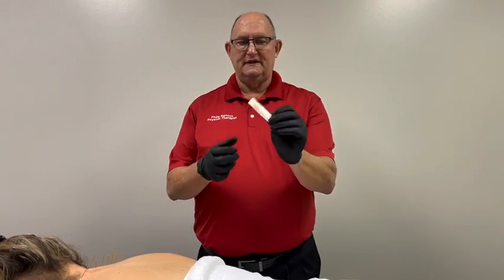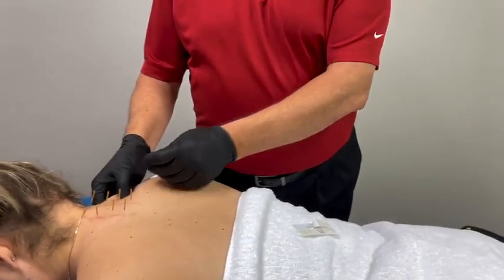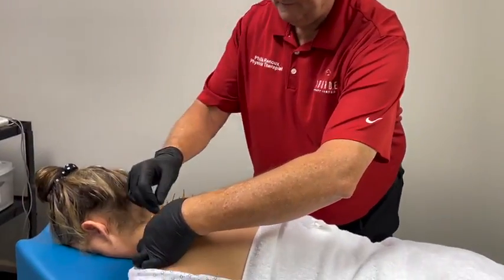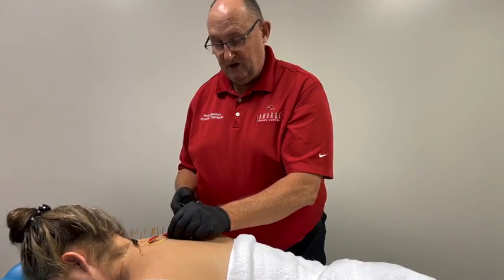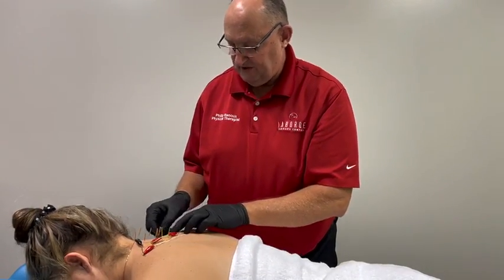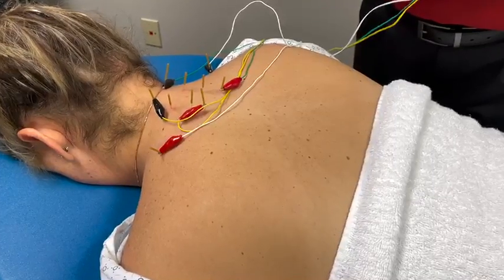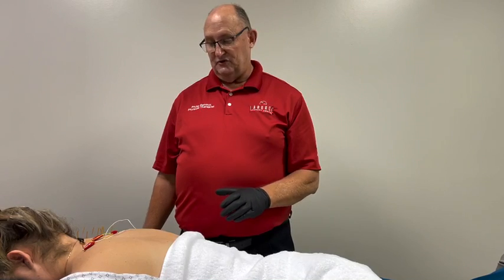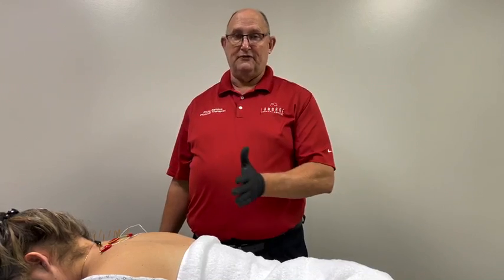Dry Needling Demonstration and Explanation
Philip Renoux, Physical Therapist at LaBorde Therapy Center demonstrate and explains what dry needling is.